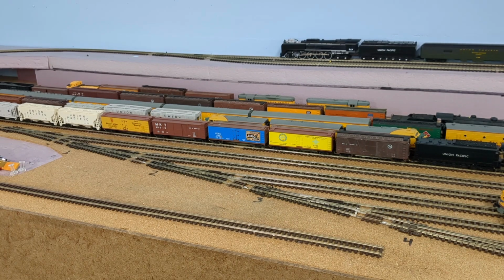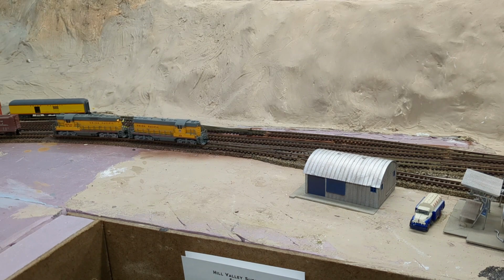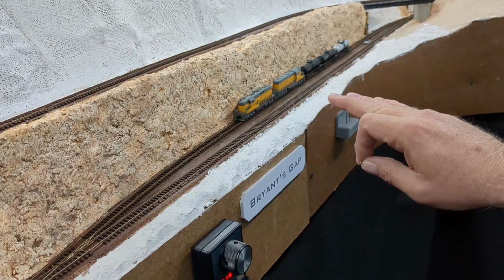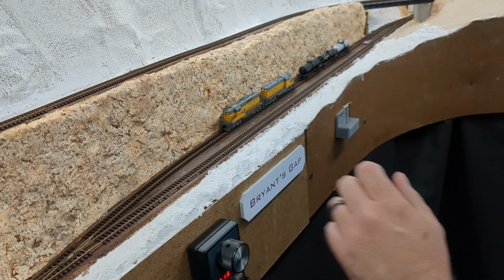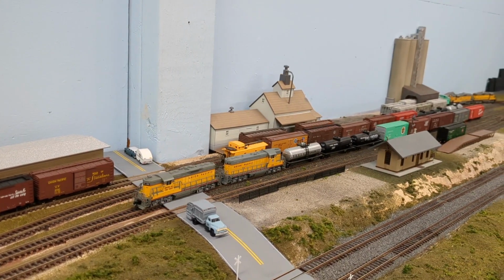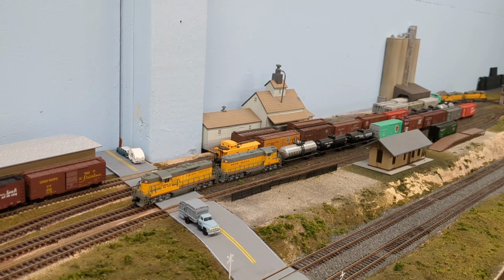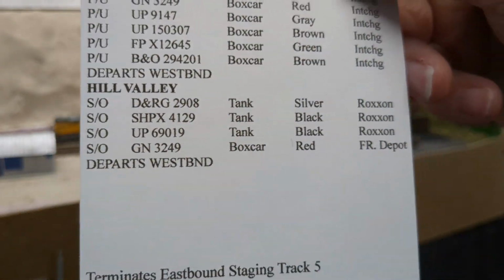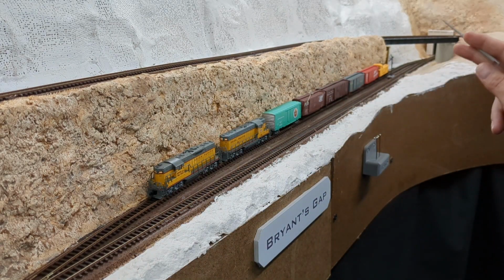Hill Valley Subdivision - Running a train and switching freight cars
Today I tub a train using the switch list that is used during an operating session, to demonstrate what it's like.